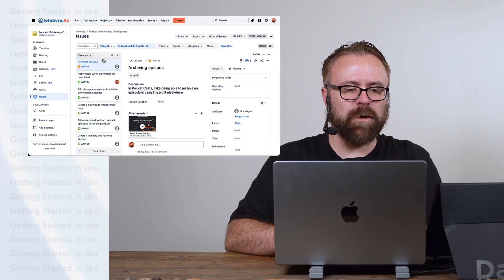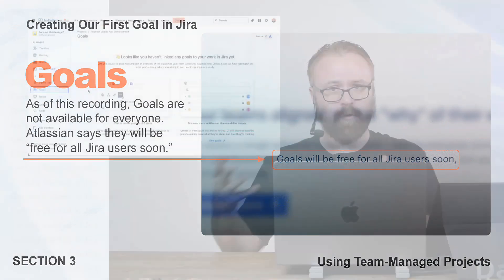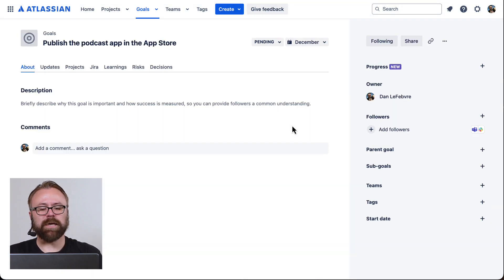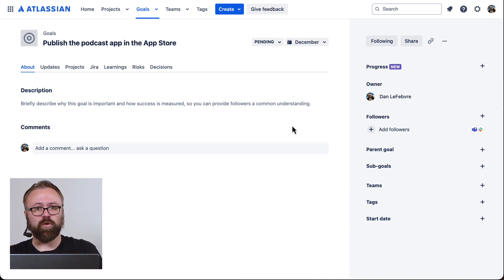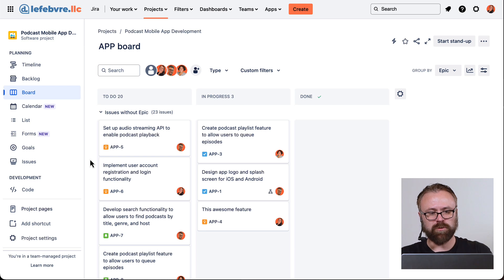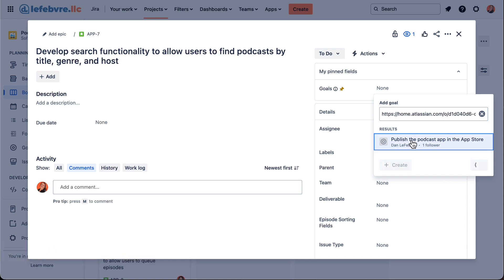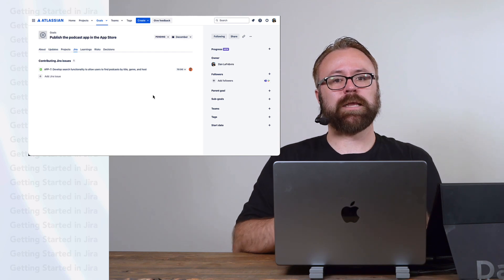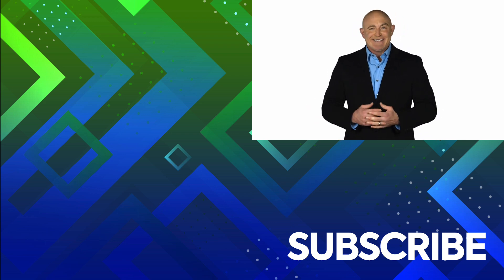How to Create Goals in Jira | Project Management Training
Learn how to effectively set and track goals within Jira in this project management training tutorial. Designed for project managers and team leaders, this guide will demonstrate the step-by-step process of creating actionable and measurable goals in Jira.